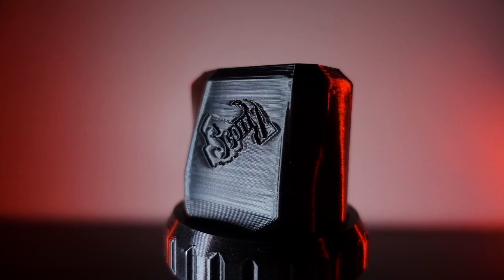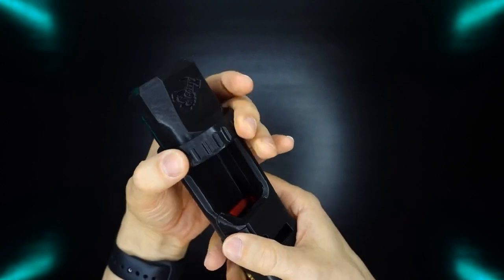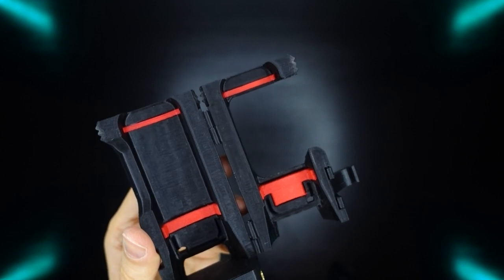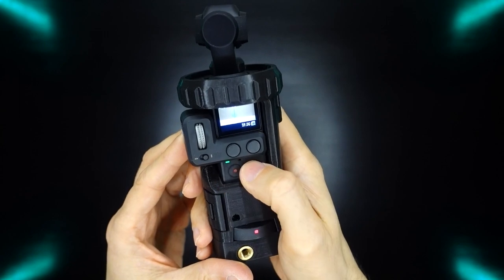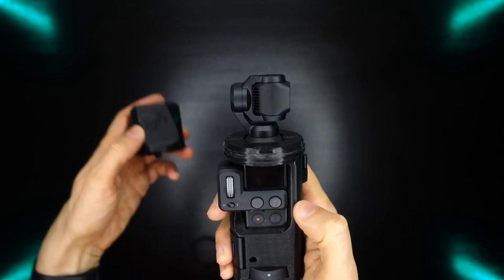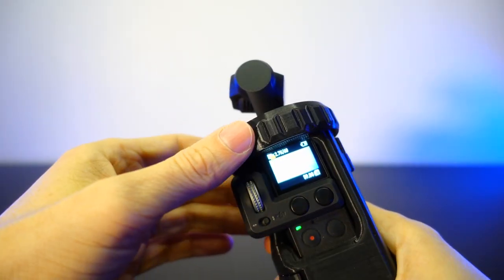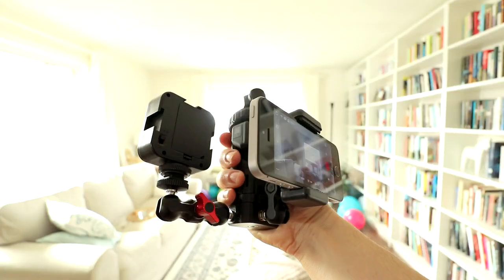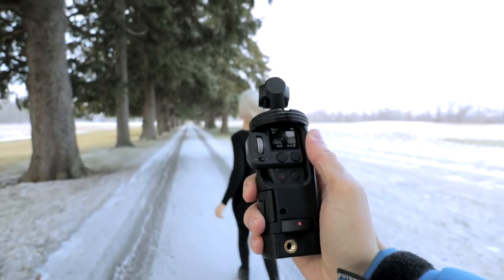Osmo Pocket Wireless Full Case Review (Scotty Makes Stuff)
In this video I look at what I consider to be the best case and most innovative after market accessory currently available for the Osmo Pocket.  It's called the 'Wireless Full Case' and it's made by an Australian company called Scotty Makes Stuff.

All footage and music in this video is my own.
PRODUCT LINKS
Wireless Full Case:

- AUDIO -
Vocal mic:

- MUSIC GEAR -
Keyboard: